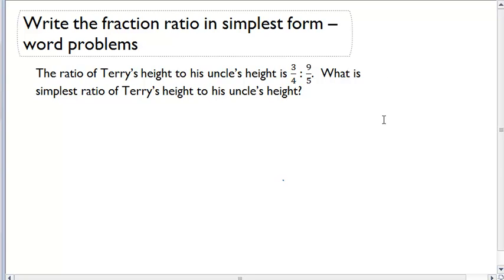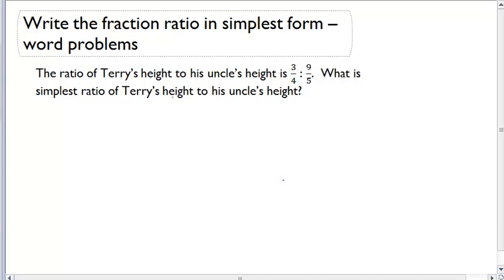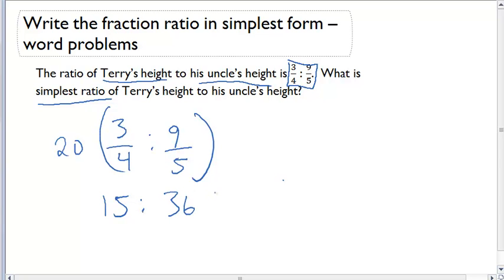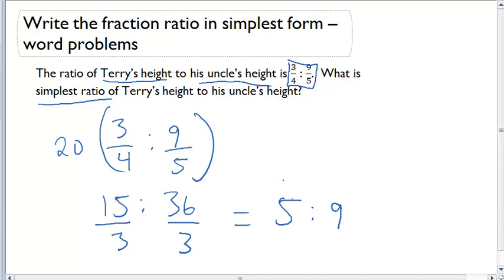Write the fraction ratio in simplest form - word problems